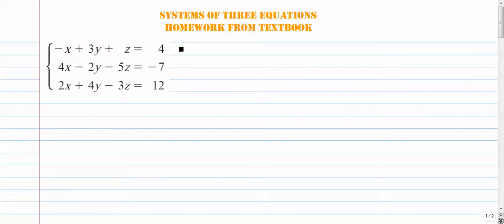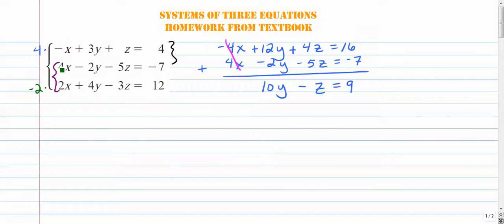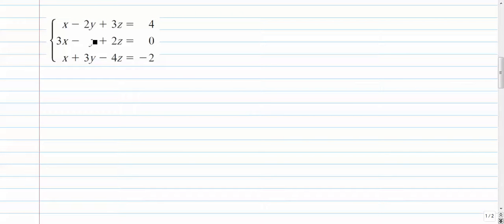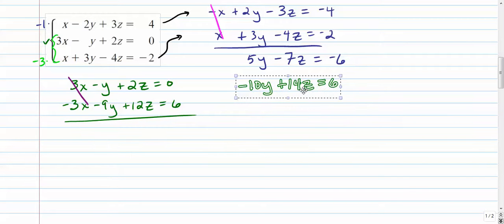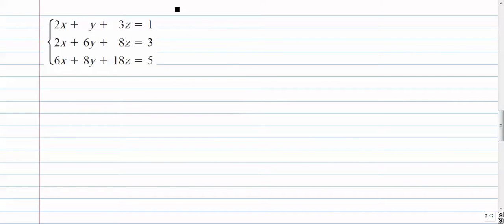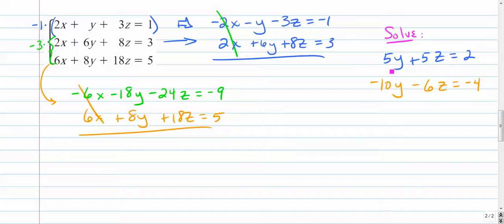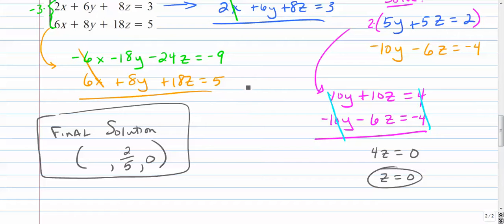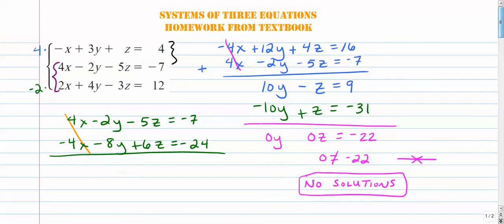Systems of Three Equations - p. 506 from Textbook